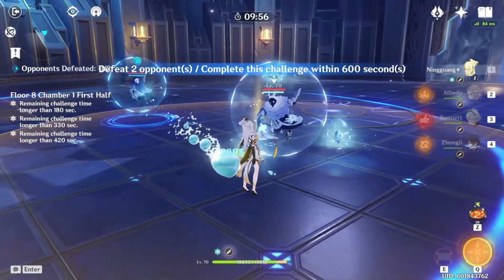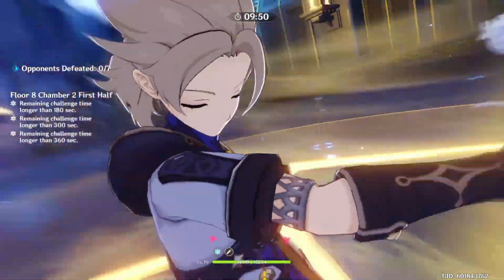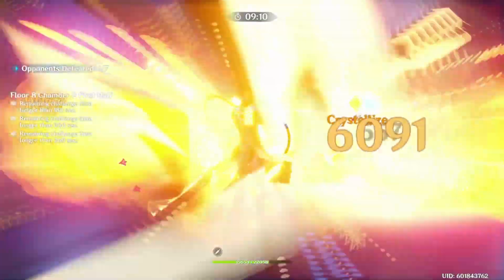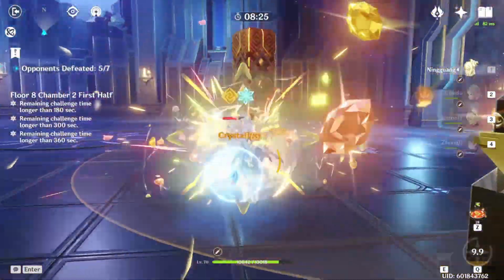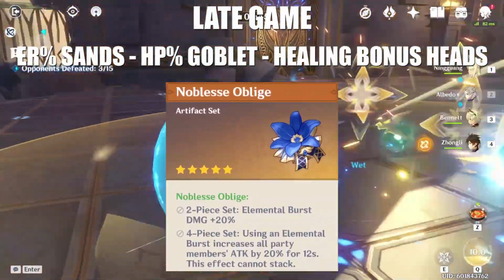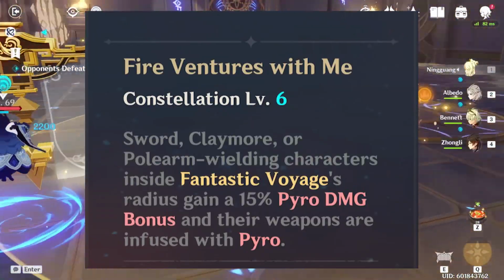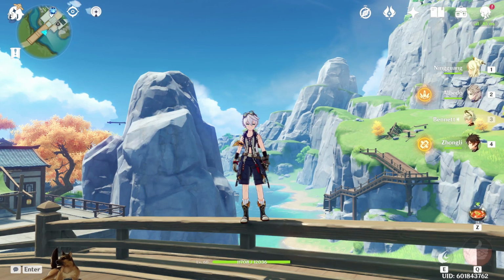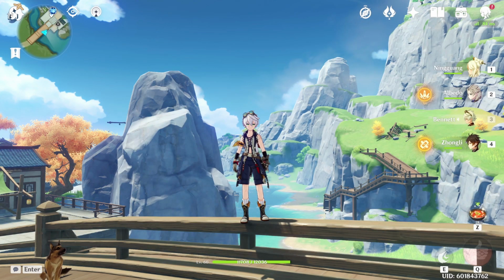BEST BENNETT BUILD TO BOOST DAMAGE | GENSHIN IMPACT UPDATED BENNETT SUPPORT BUILD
It's time to revisit an old friend. Bennett is no longer underrated but I do see people mis-building him so in this video I will show you how you can maximize his potential in the support and pseudo-healer position.

Timestamps

0:00 Intro
1:15 Best weapons for support Bennett
3:05 Best Artifact for support Bennett
3:37 Artifact stats for support Bennett
3:48 Best teams for Bennett support
6:32 Outro

VIDEO TO ENJOY